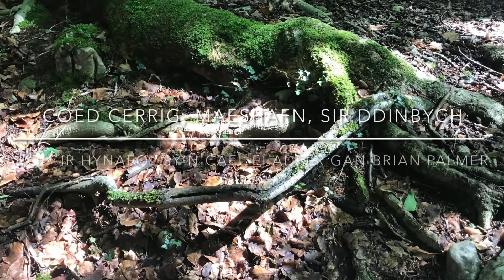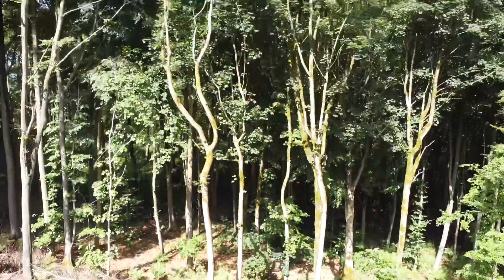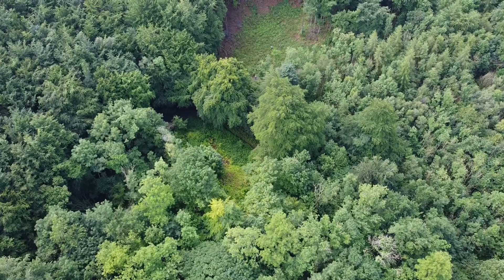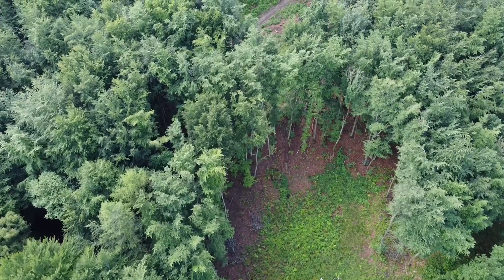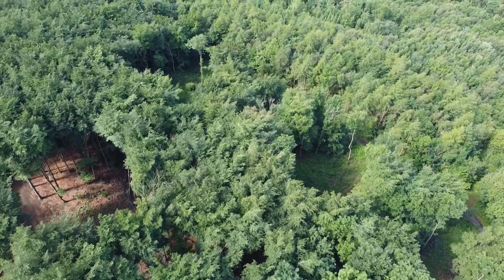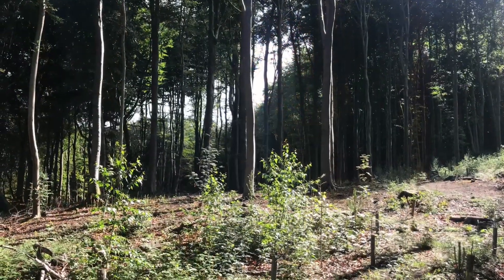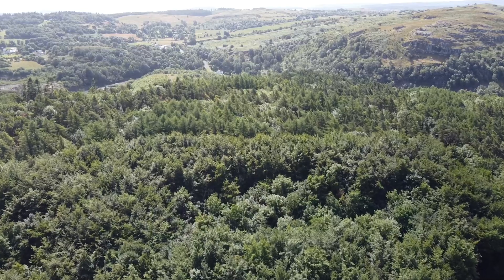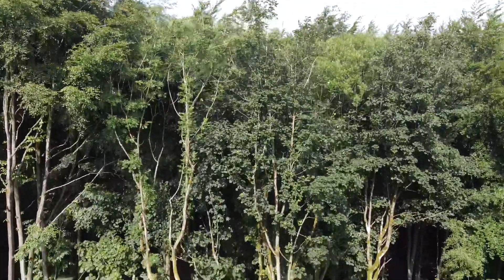An ancient woodland springs back to life!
My friend Brian Palmer is restoring his own woodland, Coed Cerrig, near Maeshafn in Denbighshire. He invited me to make a short video about this. Here’s the result. Well done Brian!

Mae fy ffrind Brian Palmer wrthi’n adfer coedlan hynafal yn Sir Ddinbych sy’n perthyn iddo fo. Ddaru o fy ngwahodd i wneud fideo byr am hyn. Dyma’r canlyniad. Da iawn Brian!